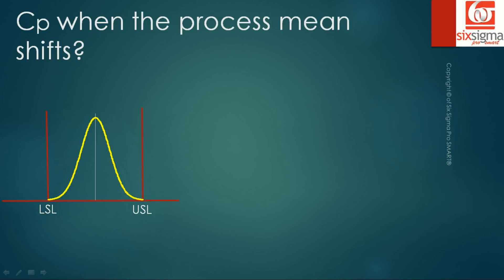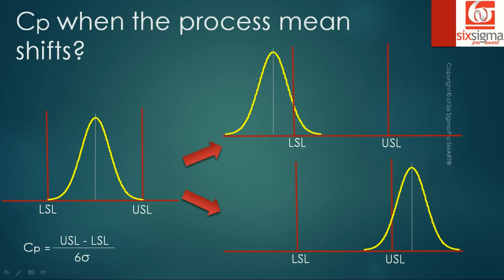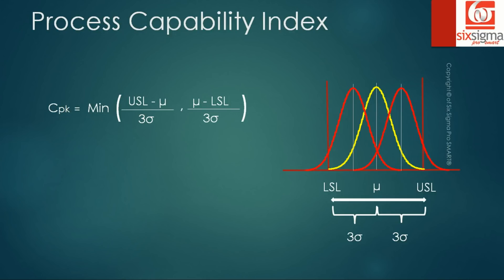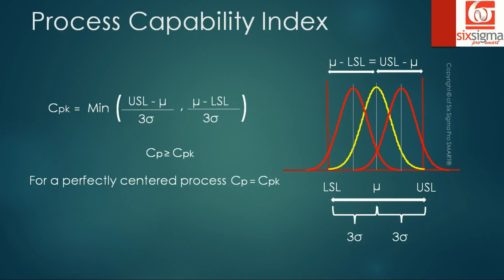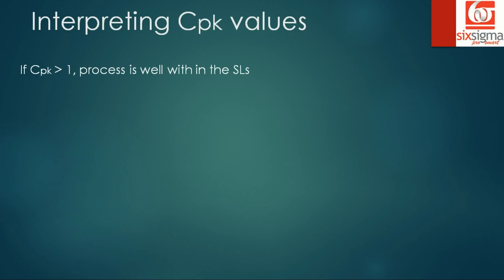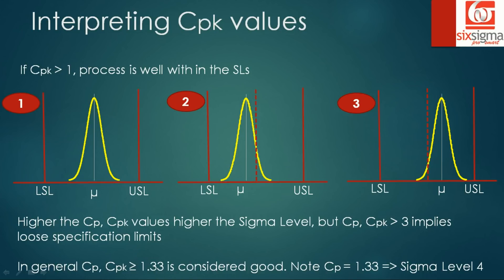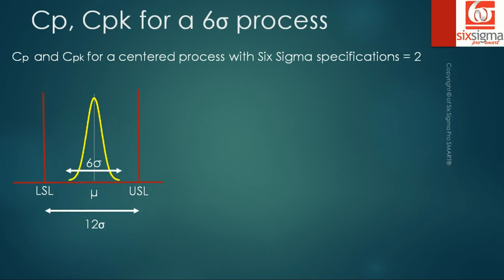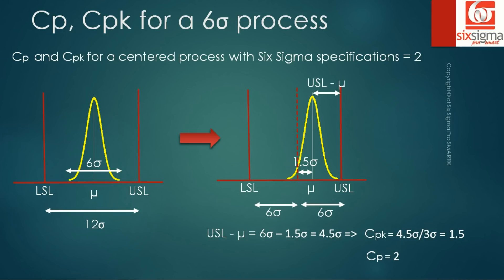Process Capablity Part II - Cp & Cpk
In this video we do a quick recap of Process Capability Ratio Cp, and discuss its limitations. This leads us to look for an index which takes the process mean into account, here we introduce the Process Capability Index Cpk. We interpret the meaning of different values that Cpk can attain. Finally, we study how a shift in process mean affects the Cp and Cpk values.